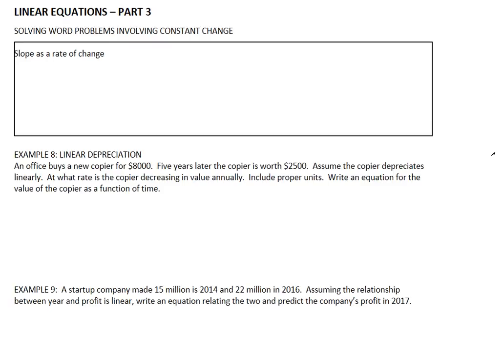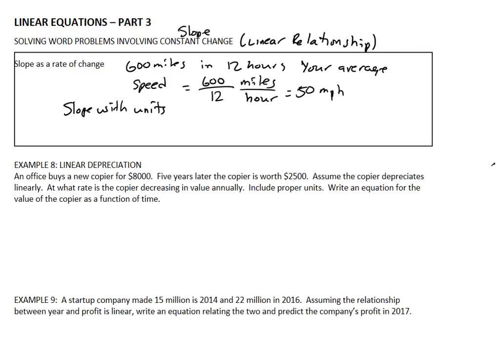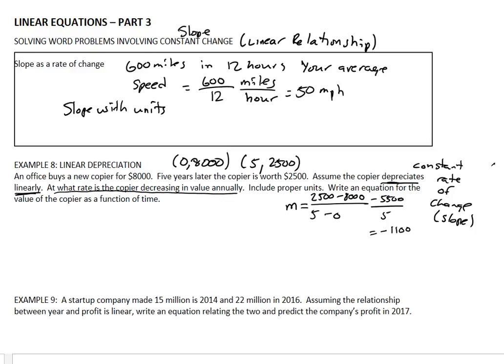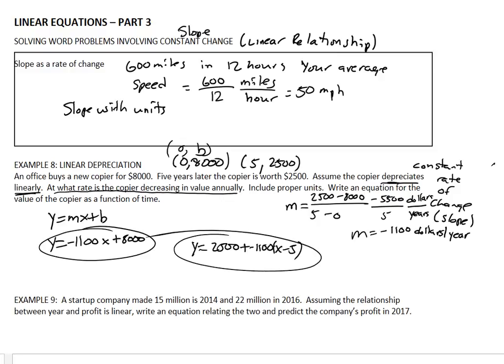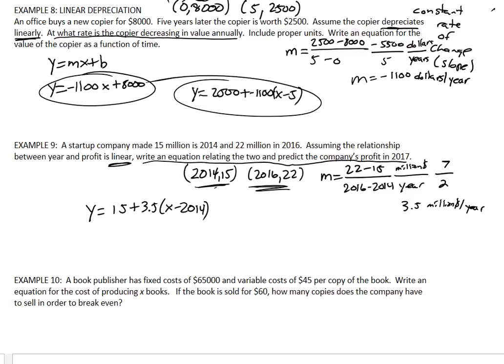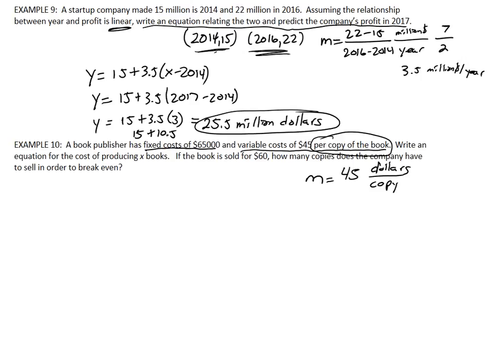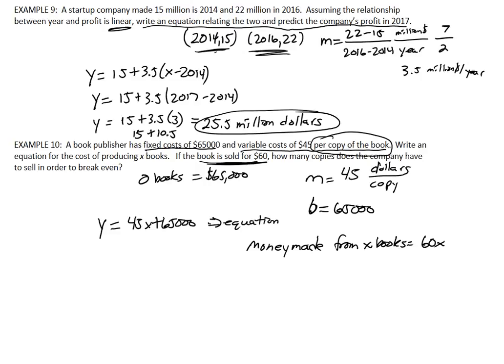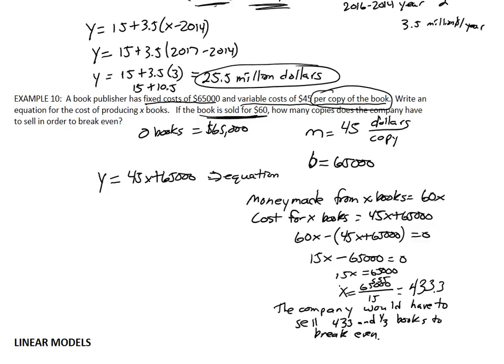Linear Equations Part 3